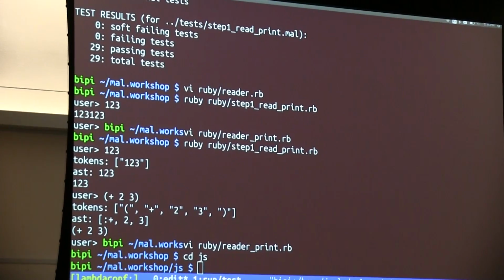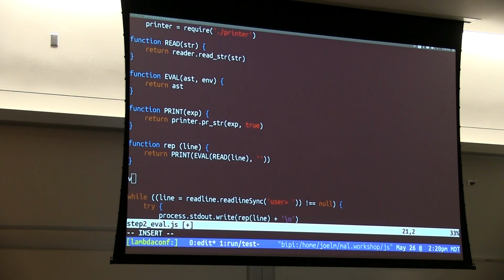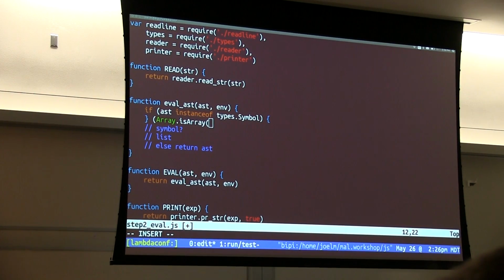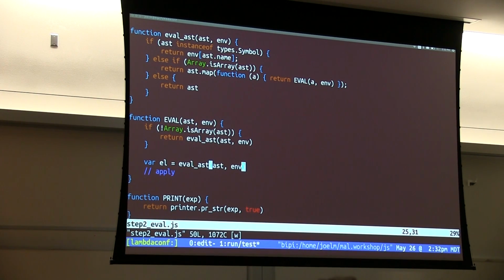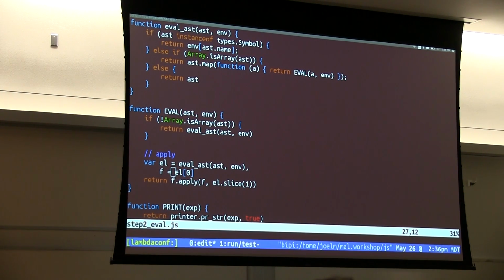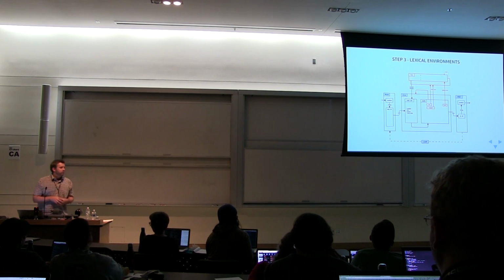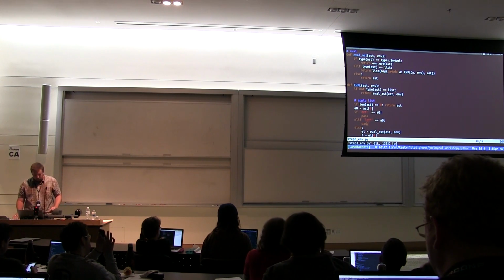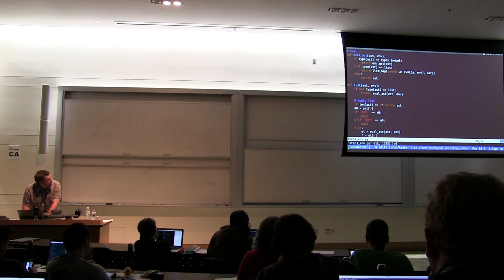Joel Martin: Make Your Own Lisp Interpreter in 10 Incremental Steps Part 2 - λC 2016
To truly understand something, you need to teach it to somebody else. A corollary is that to truly understand Lisp, you need to teach a computer how to do it. In other words, you need to write a Lisp interpreter! This may seem like a daunting task, but it is not as difficult as it might appear. You don't even need to know Lisp before you start. In this workshop, you will learn how to create a Lisp interpreter using the "make-a-lisp" process, which is made up of 10 incremental steps. Each step builds on previous steps and demonstrates core principles of Lisp. Completing all the steps means you will have created a Lisp interpreter for a Clojure-like Lisp called "mal" that supports macros, tail-call recursion/optimization, quasiquoting, exception handling and more. In fact, the resulting interpreter will be powerful enough to self-host (able to run a mal program that is itself a mal interpreter)! By the conclusion of the workshop, you will be armed with the knowledge and tools to create your own powerful Lisp interpreter. You can work through the steps using any sufficient powerful modern language (however, code examples shown during the workshop will be written in JavaScript, Python and Ruby).